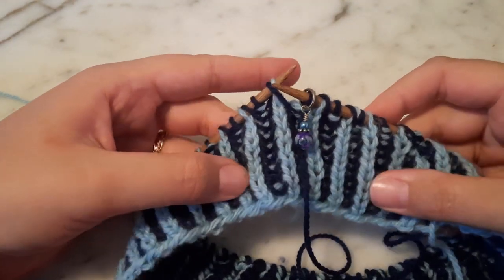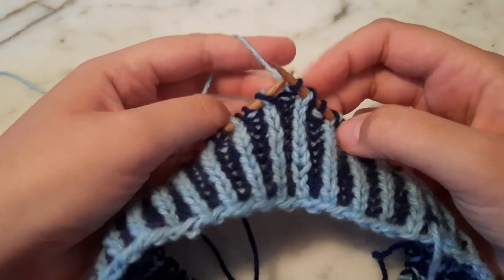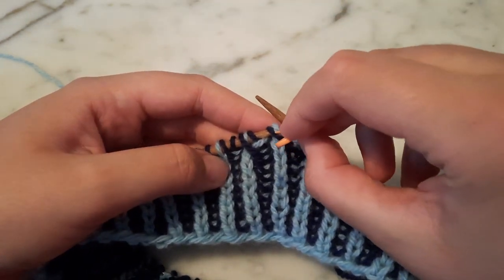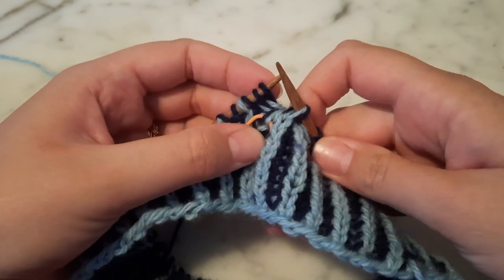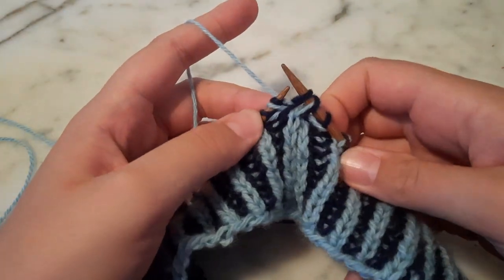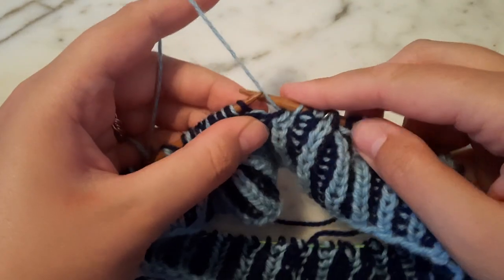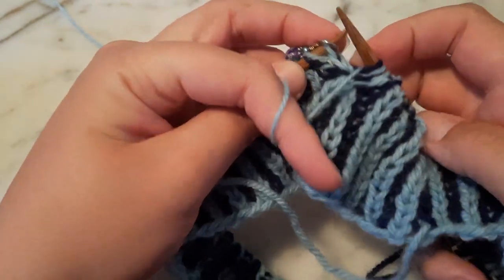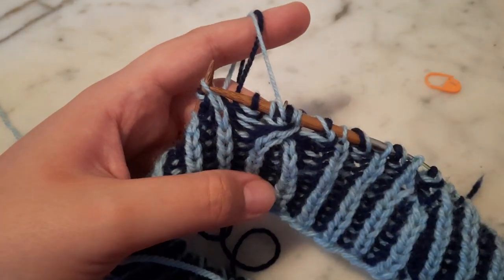brRX Crossing the Beginning of the Round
This tutorial shows how to work a right leaning brioche cable cross incorporating stitches from both the beginning and end of the round. If you are not familiar with how to work a brRx, this tutorial will show you that stitch in more detail